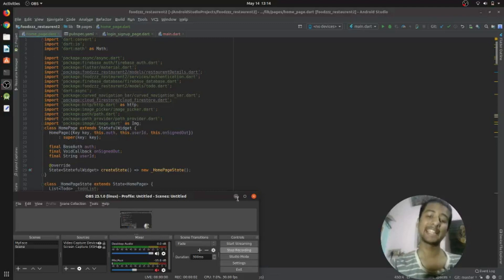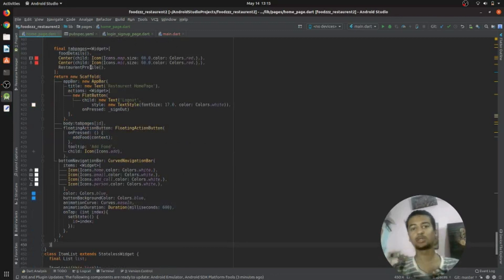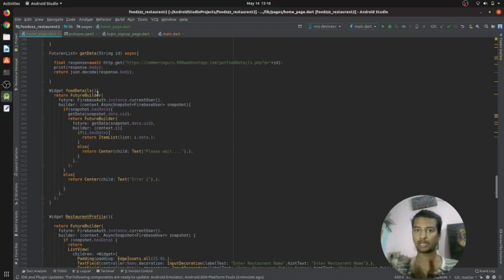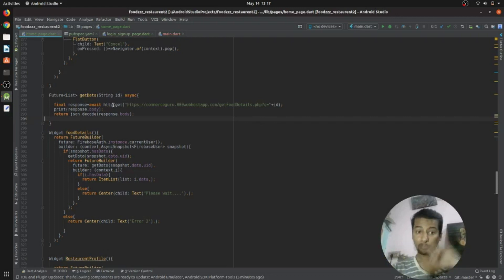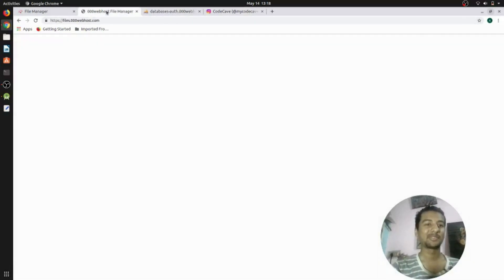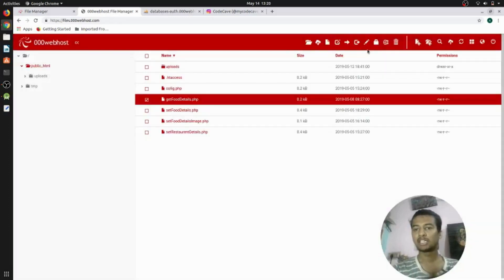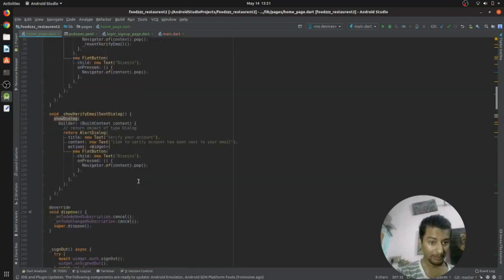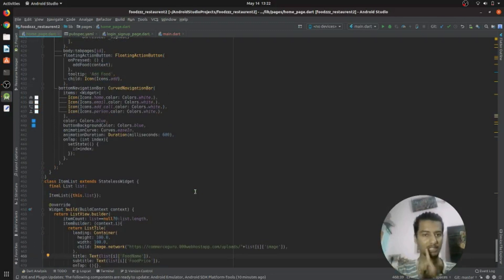flutter Food Delivery App Part 5 | Easy Steps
Hey every one in this series we are going to learn how to make food delivery app clone. Part 5
If you have query please write own in comment section and i will definitely get back to you on that.